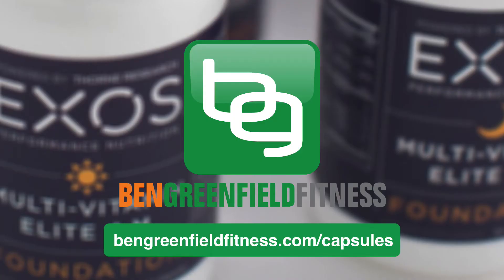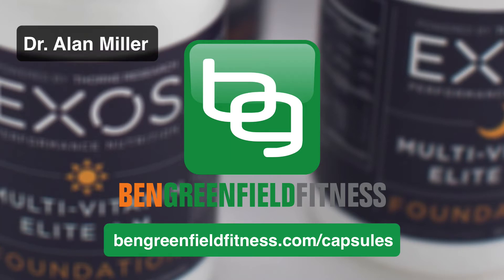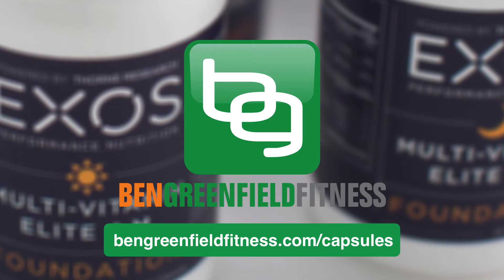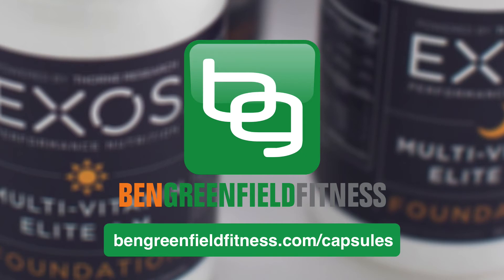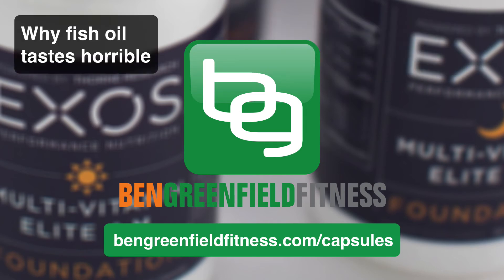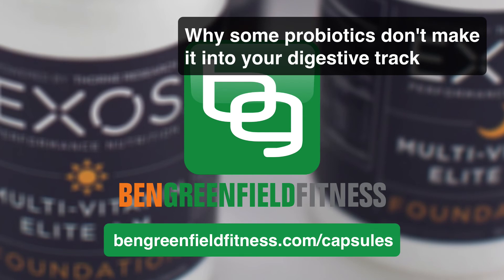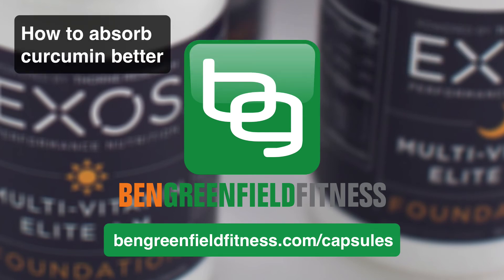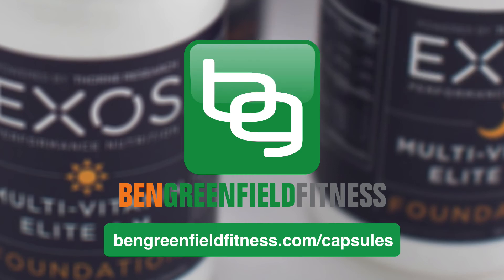Behind The Scenes Of How A Supplement Is Made: An Insider Interview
Dr. Alan Miller, who is the executive director of medical education at Thorne, assist with the creation of EXOS supplements, and is a wealth of knowledge on exactly how supplements are made. In this podcast, I interview Alan about the entire supplement manufacturing process from start to finish, and you’ll discover:

-What a special machine that costs over a hundred thousand dollars actually does to a supplement…

-Why employees at a supplements factory have to wear special moon-suits so their skin doesn’t get eaten away…

-Clear warning signs that your supplement may be tainted or have the wrong stuff in it…

-Why some fish oil tastes horrible, and what you can do about it..

-The difference between arginine, L-carnitine and the other “ines”…

-Why some probiotics don’t even make it into your digestive tract at all…

-What you can do about iron making you constipated…

-How to absorb curcumin better…